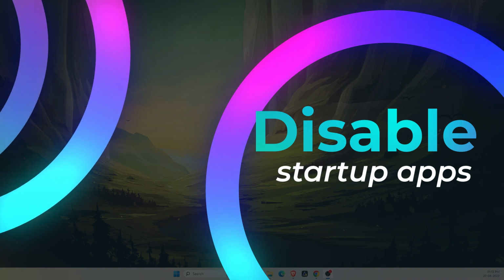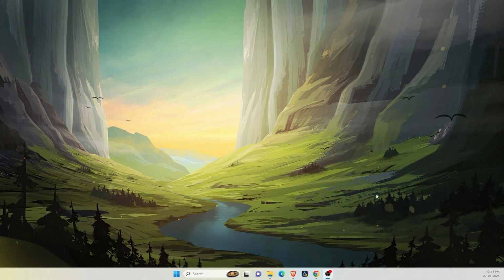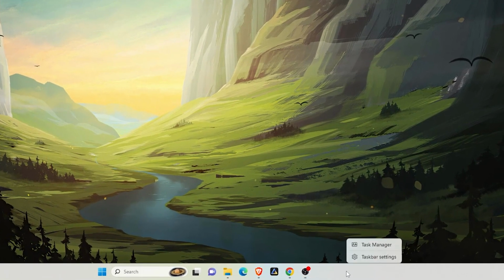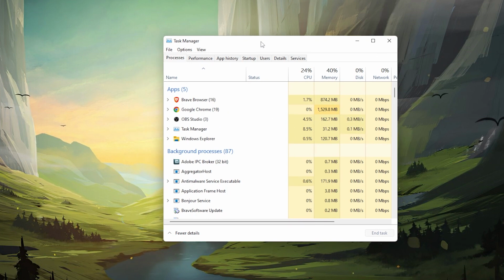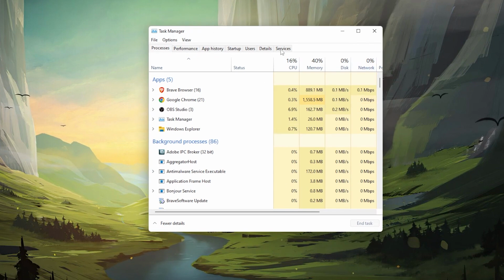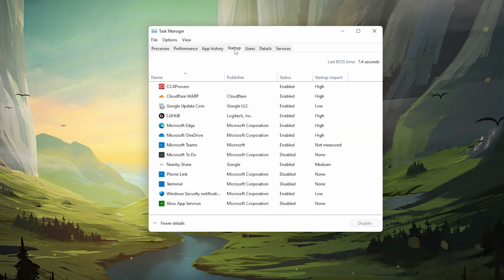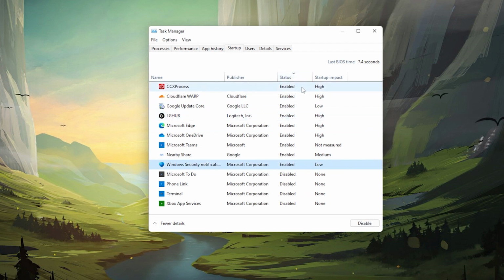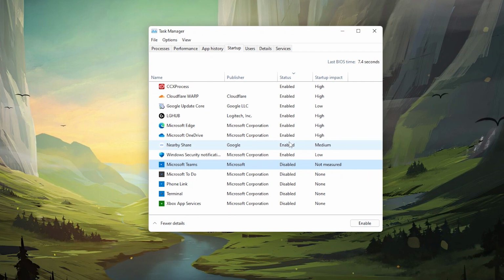How to Disable Startup Apps in Windows 11: Boost Your Boot Time!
Is your Windows 11 PC taking longer than expected to start? Unnecessary startup apps might be slowing you down. In this video, we'll walk you through the easy steps to disable those startup apps and give your system a speed boost.